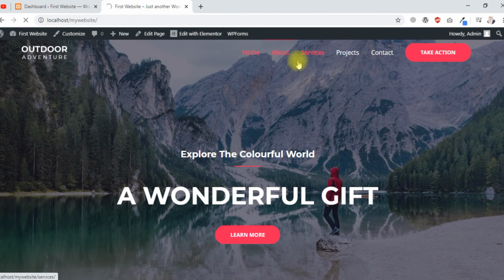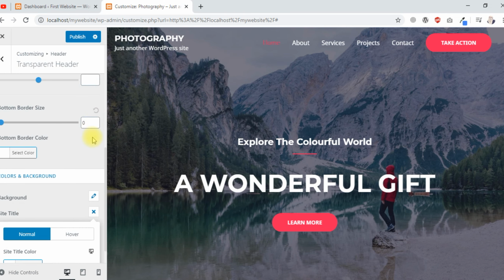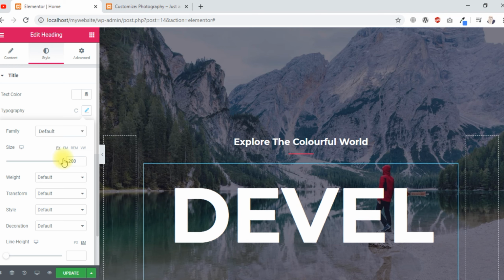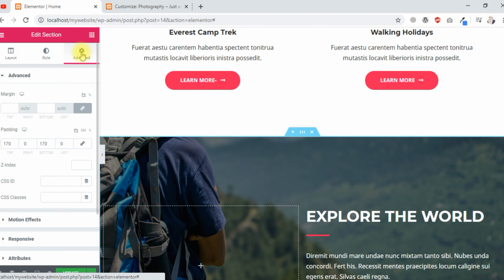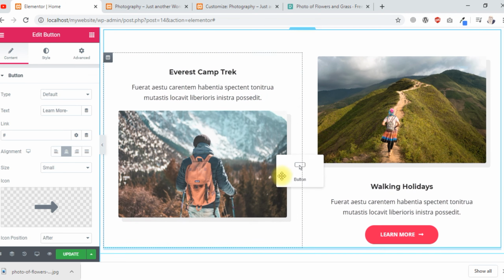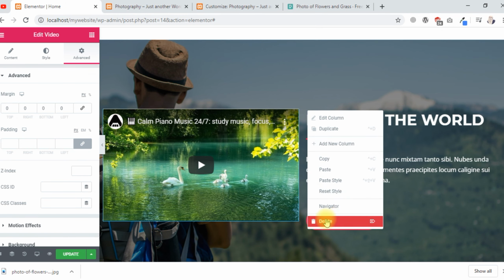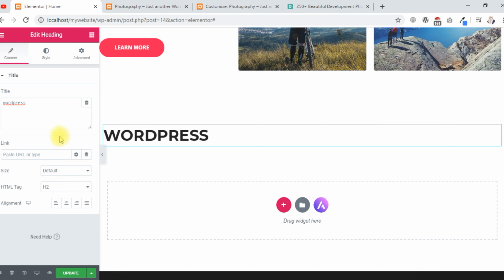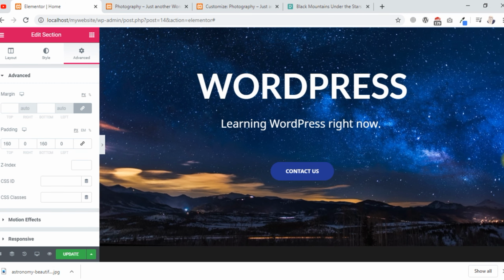WordPress theme customization elementor (2020) - Lesson 2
WordPress tutorial for beginners step-by-step. Learn how to make a website from scratch with WordPress.We'll cover all the WordPress basics and give you loads of WordPress tips so you can create a WordPress website.

In this lesson we are going to see the customization  in WordPress and WordPress theme with famous theme editor called Elementor. You will learn the basics of how you can customize your own theme.